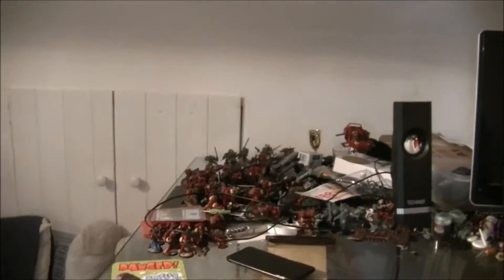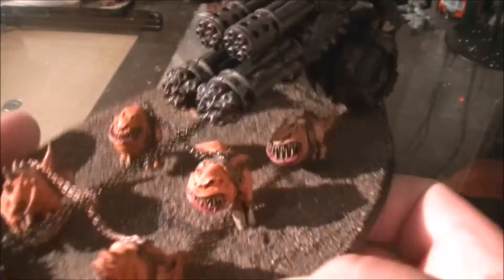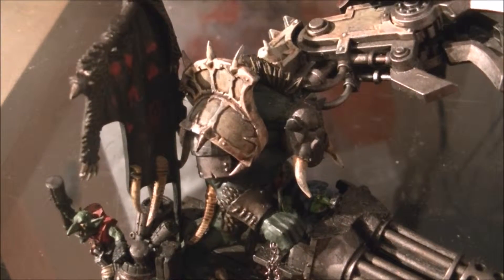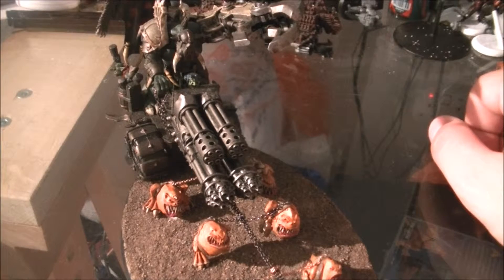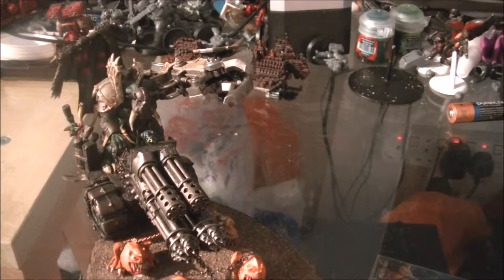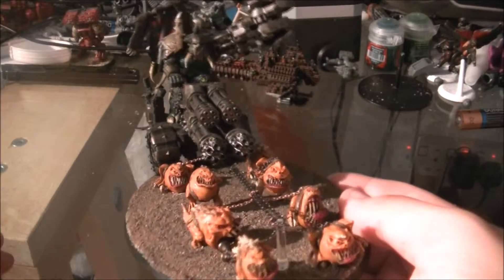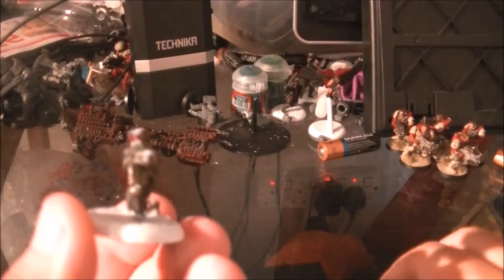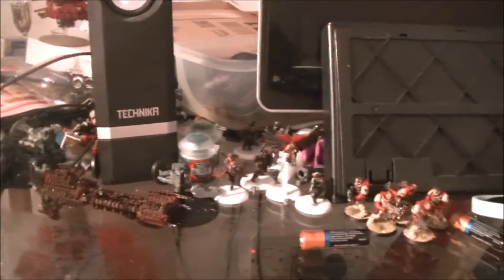Skumblitz - A close up detailed look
So after recieving a number of requests for an up close look at my biker warboss, Skumblitz, I decided to do a video explaining the background of him and giving you a close up look at him, as well as some models from a couple other game systems.